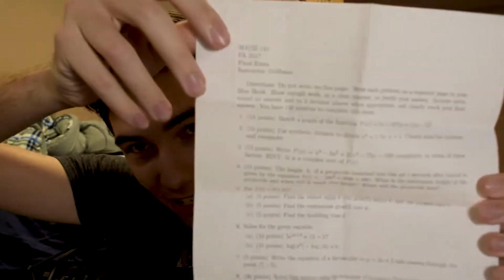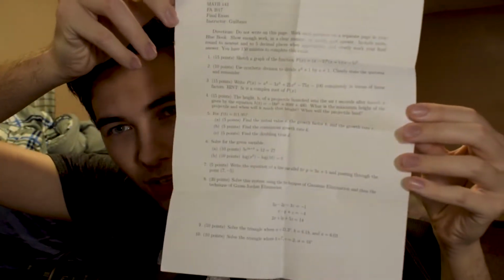first semester done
First semester is finally done

►iFunny: ConCoClem2